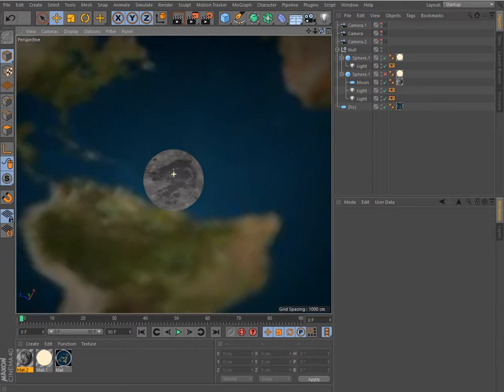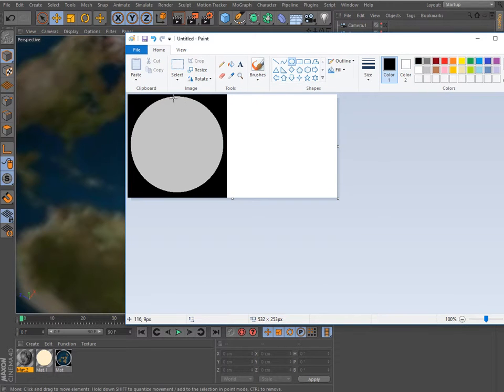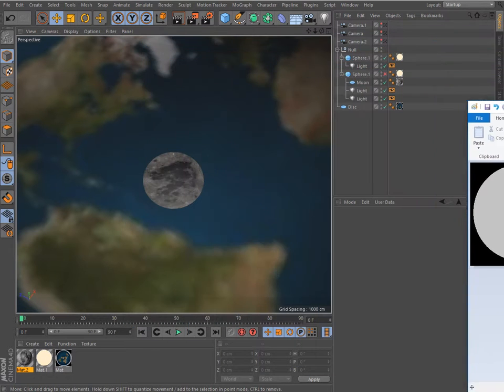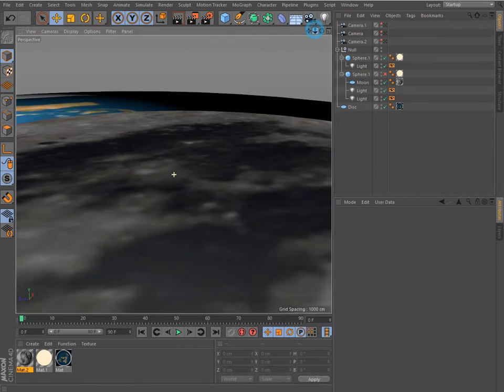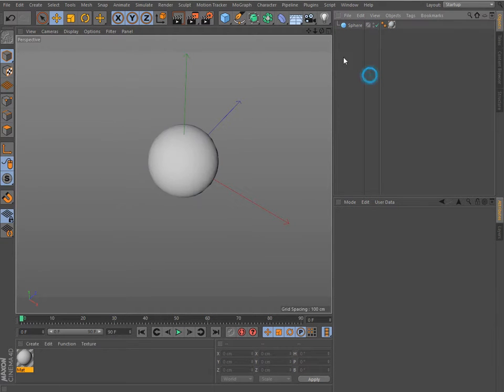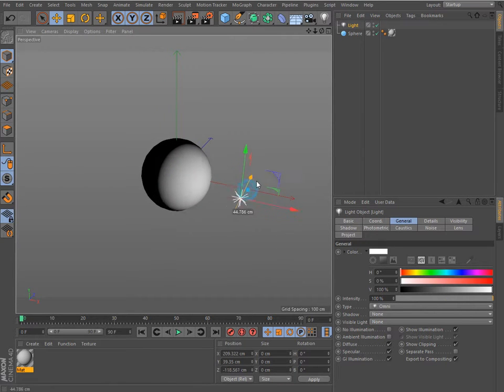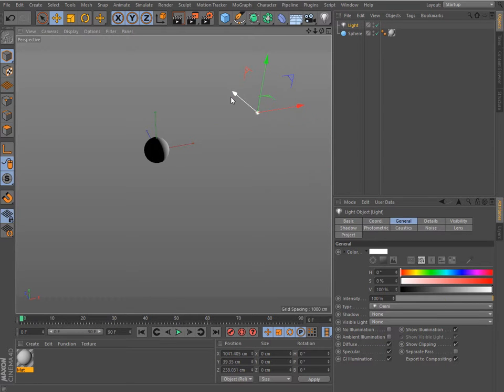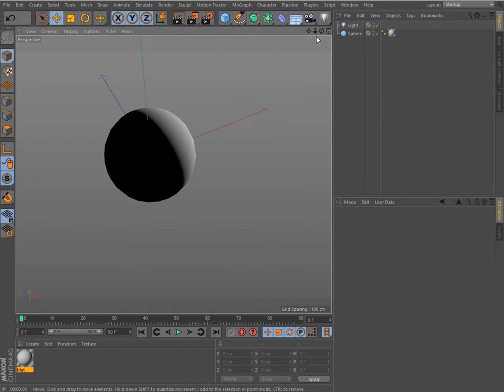Would a Flat Moon Look Squished??? Flat Earth 03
Today I am looking from the flat earth perspective to see if the moon should be a sphere or a disc. Based on the evidence I have shown the moon could not be a disc on the flat earth. I hope you guys get my point.

This video explains how a spherical moon would not work on a flat earth either: